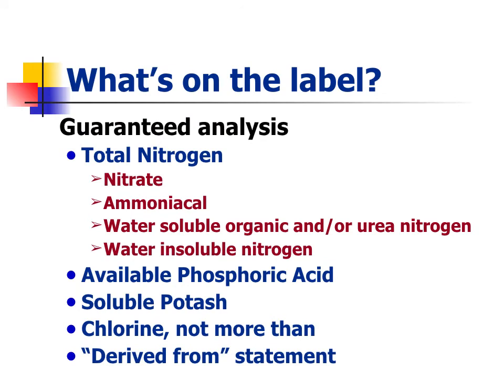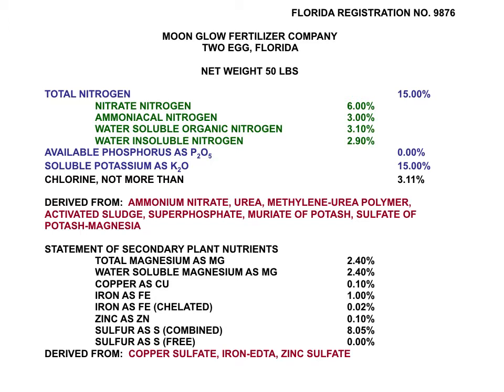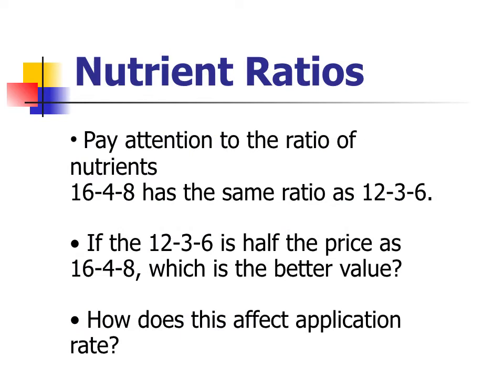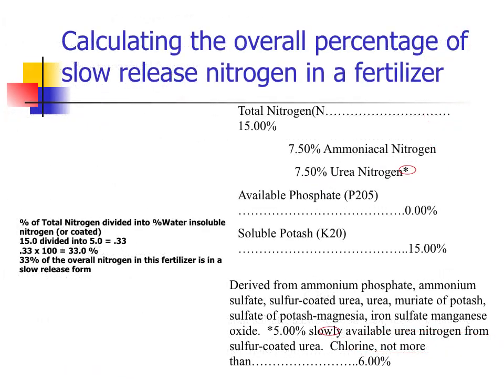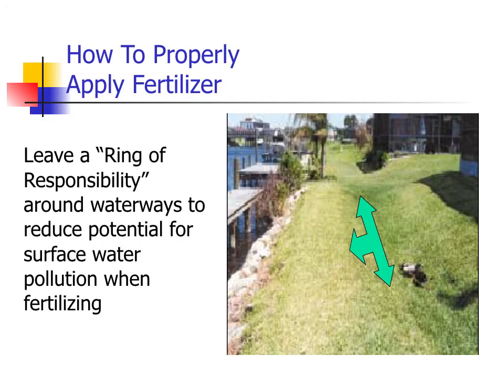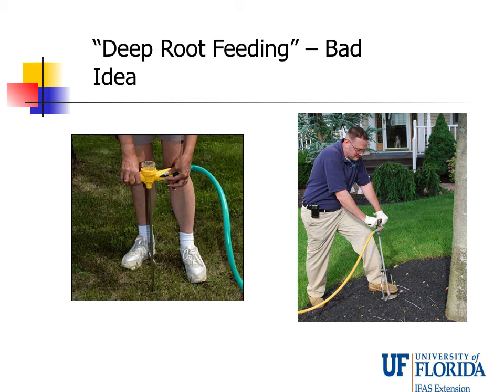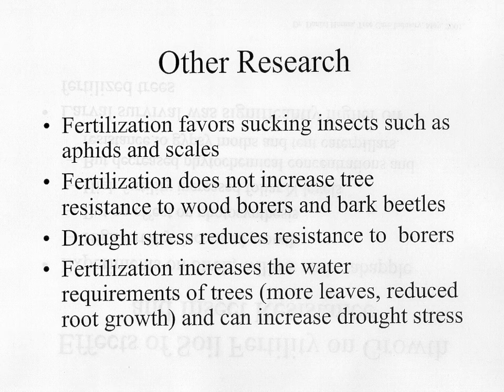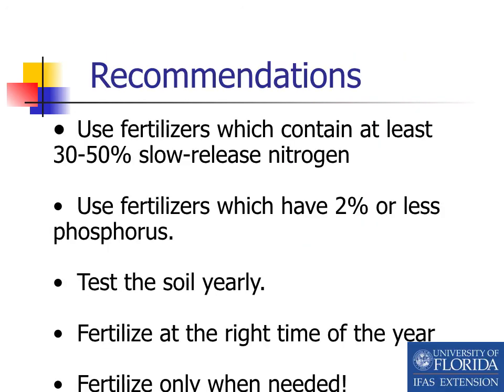MG Training Soil Fertilizer Part 4 Narrated